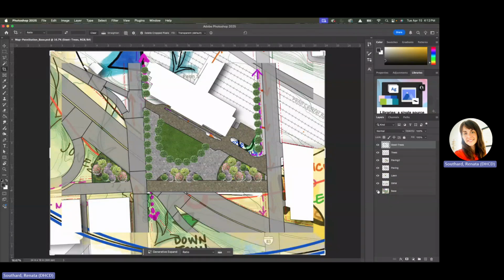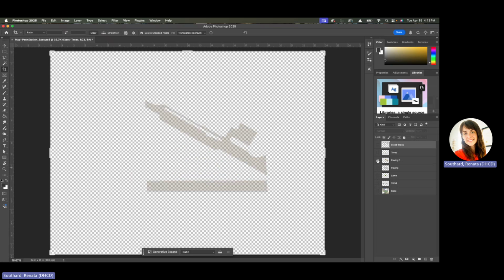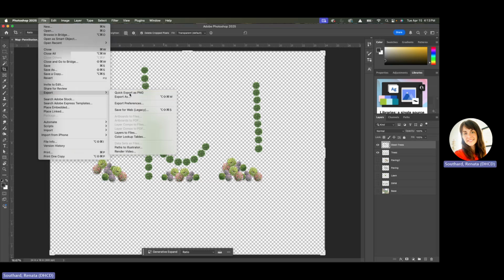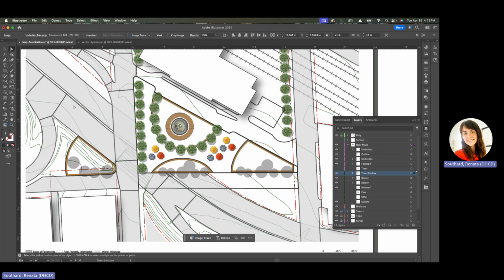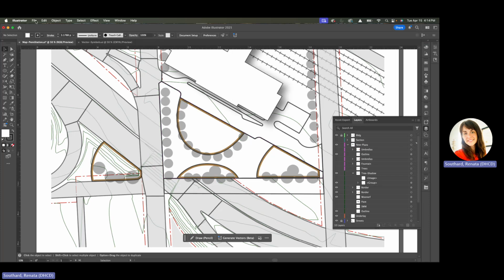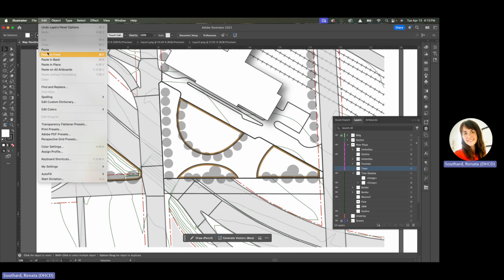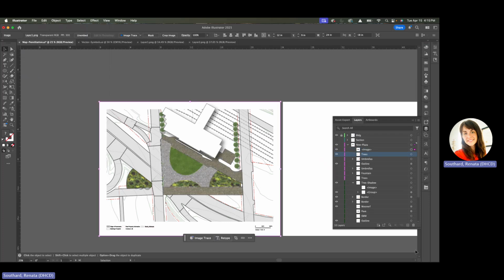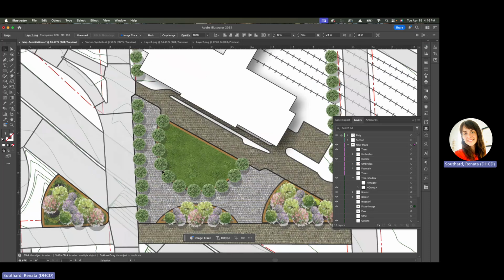Tutorial: Rendered Site Plan (Part 3)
Moving from Photoshop back to Illustrator for a crisp finished plan drawing.